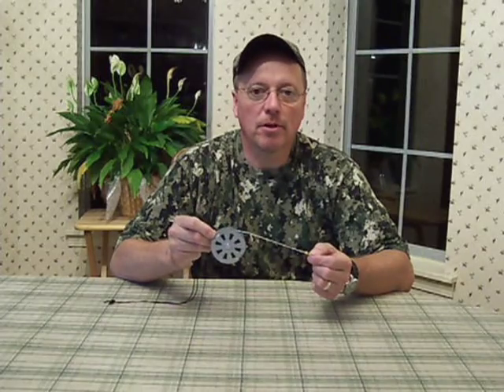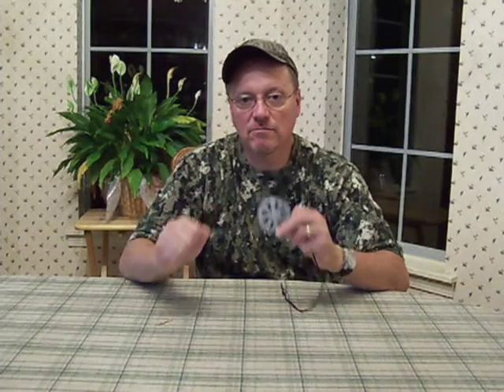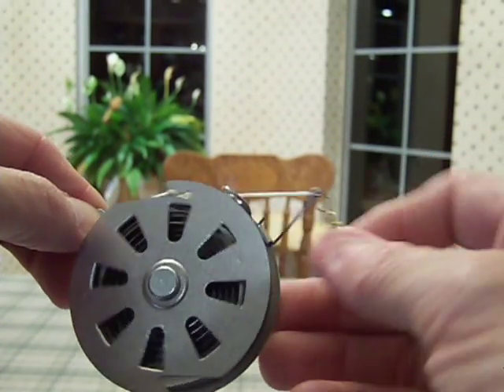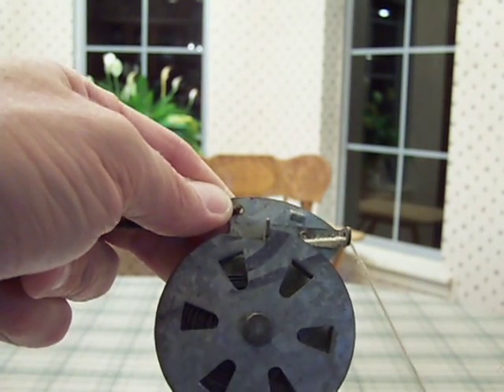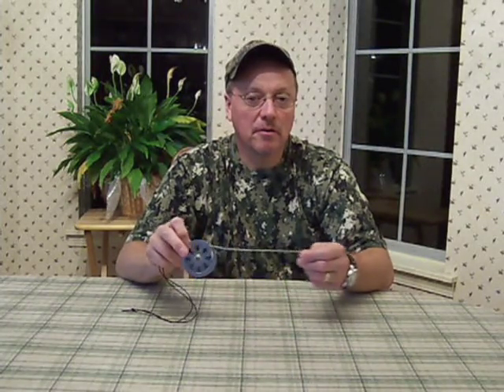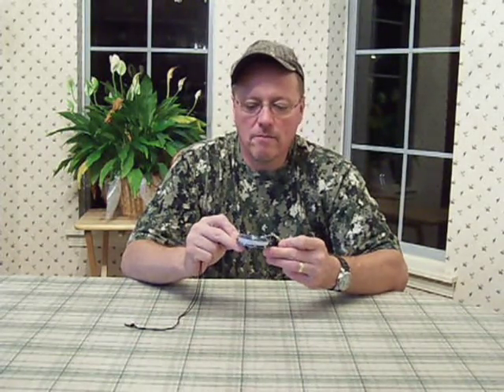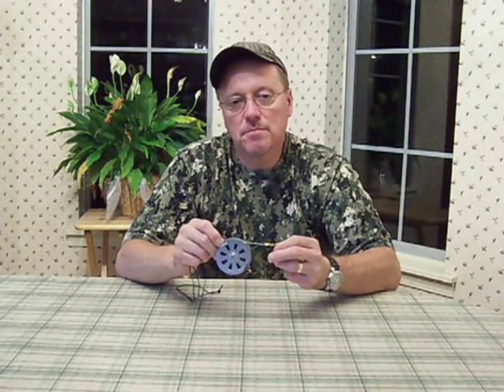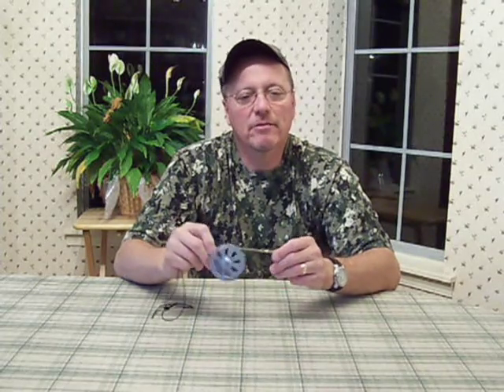Yo Yo Fishing - Part I (What is a Yo Yo?)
Explanation of what a fishing yo yo is and how it works.